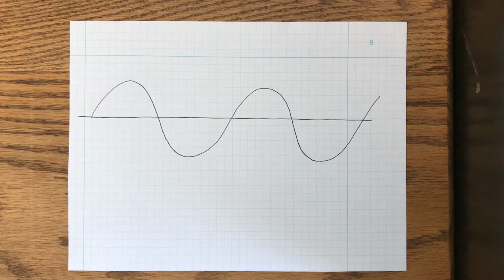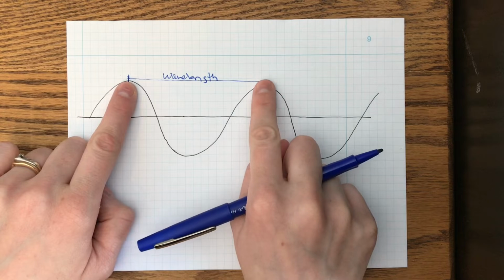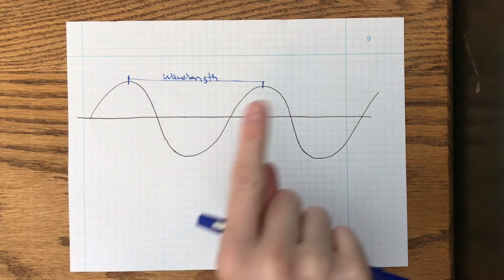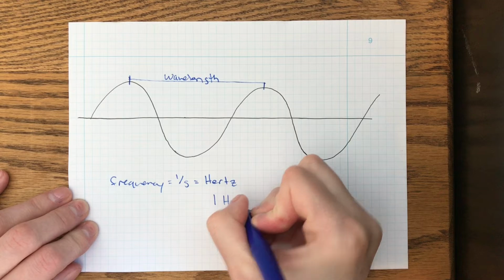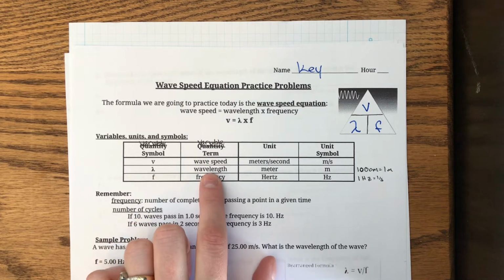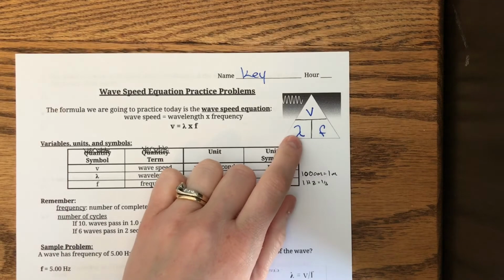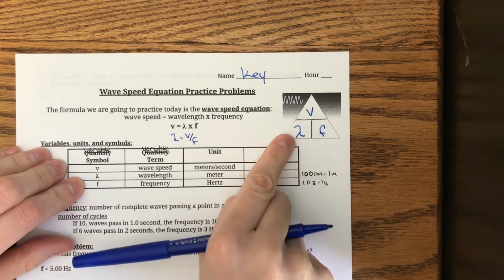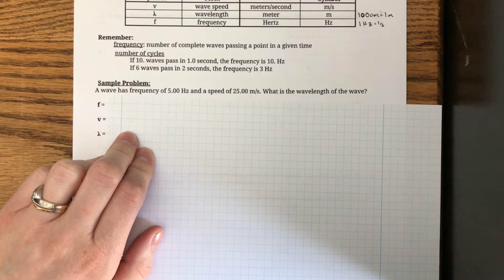April 20 week Intro to wave speed practice problems